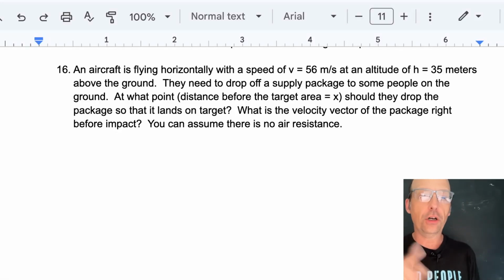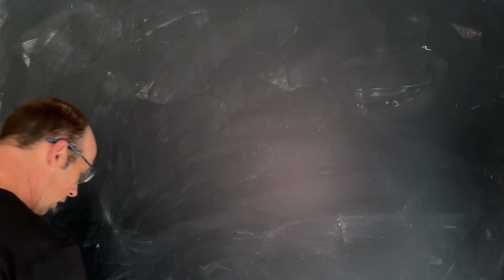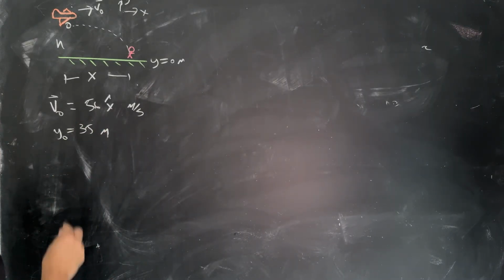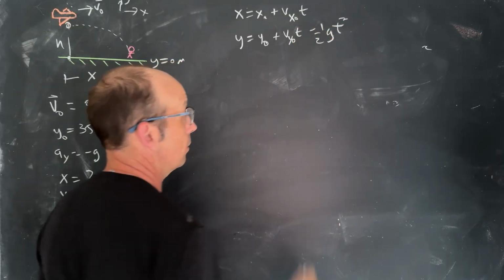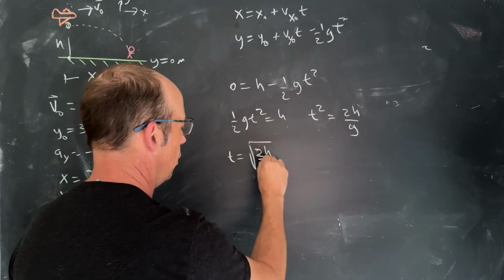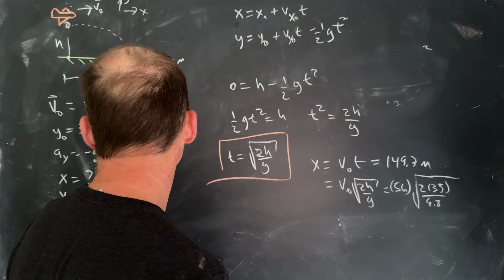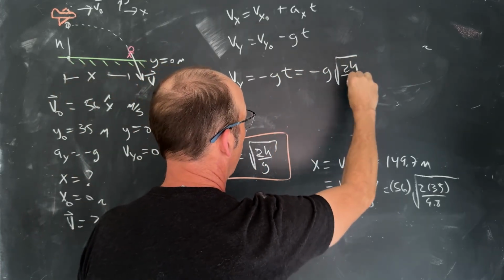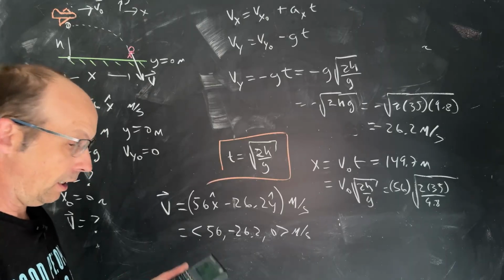Physics Problem: Calculating the Drop of an Air Plane Package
An aircraft is flying horizontally with a speed of v = 56 m/s at an altitude of h = 35 meters above the ground.  They need to drop off a supply package to some people on the ground.  At what point (distance before the target area = x) should they drop the package so that it lands on target?  What is the velocity vector of the package right before impact?  You can assume there is no air resistance.